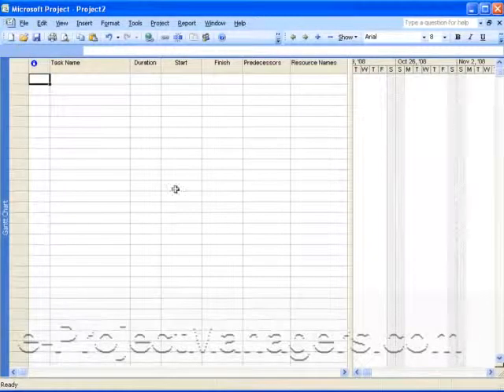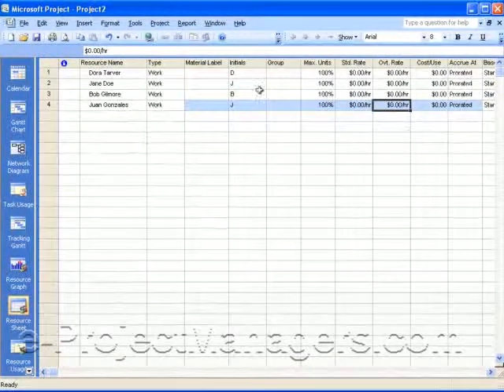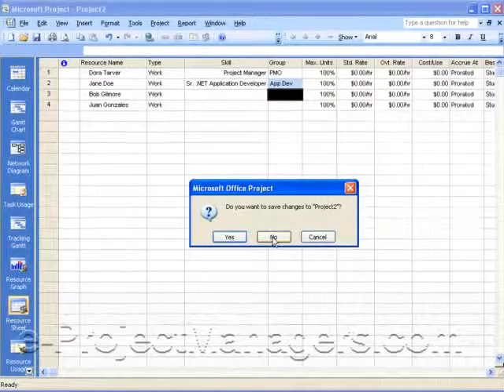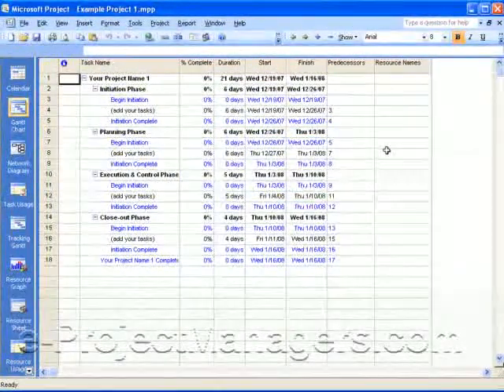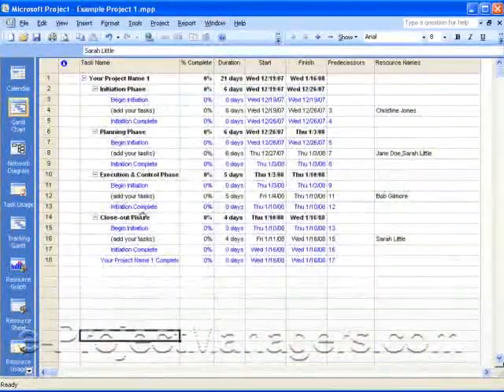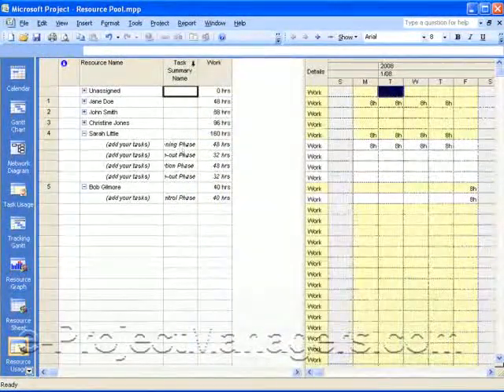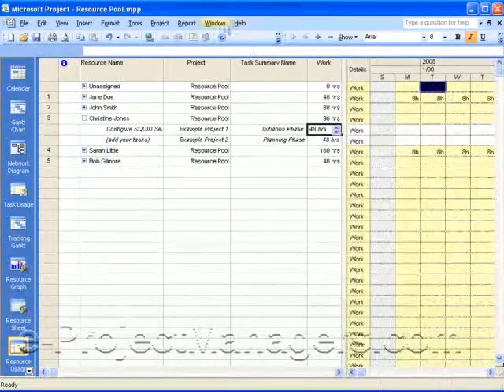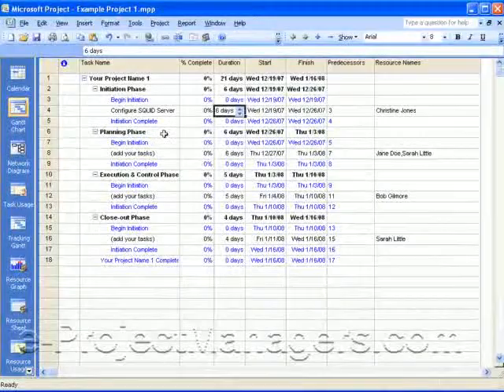how to create a resource pool in ms project